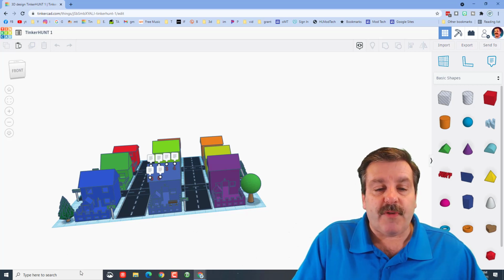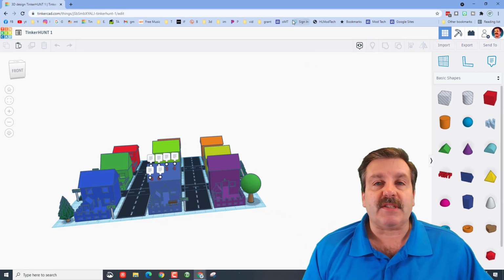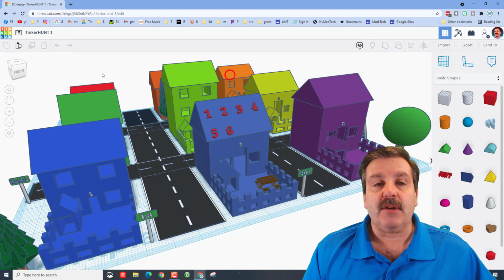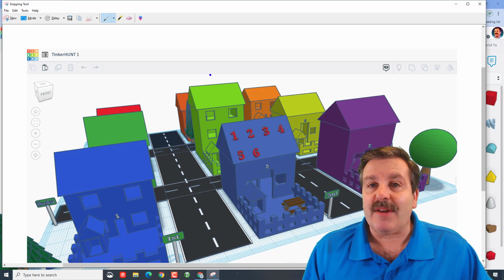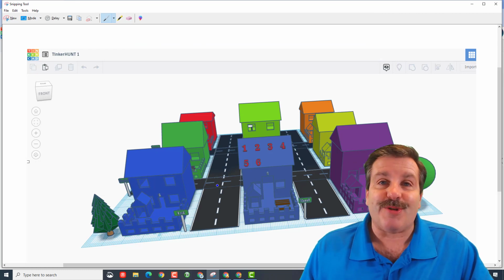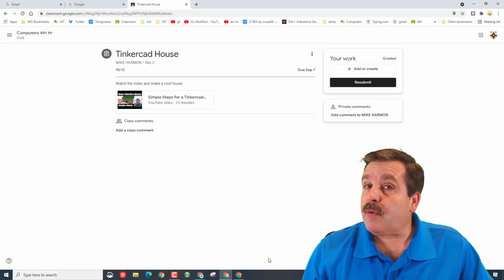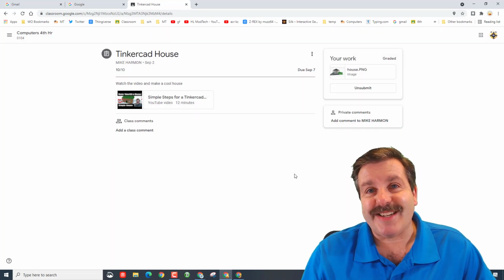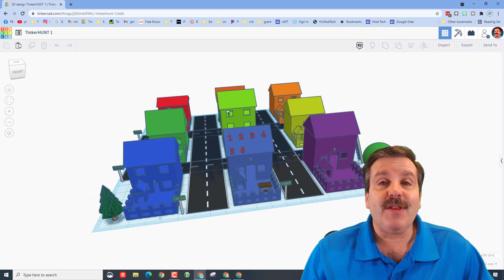Simple Steps for Sweet Screenshots in Tinkercad with Snipping Tool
Have a glorious day and keep Tinkering! Simple Steps for Sweet Screenshots in Tinkercad with snipping tool. I love to show off the work of my students and a key to that is high-quality screenshots. These steps are for snipping tool, but they are effective for taking screenshots with any tool. You can even use the built-in Tinkercad save image.